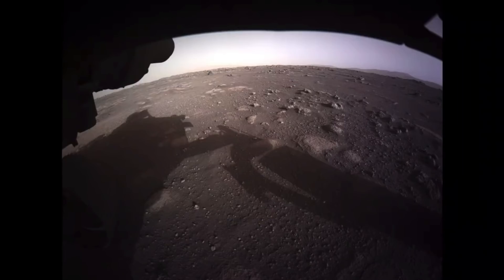See Perseverance's first color images of Martian surface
NASA's Perseverance rover has delivered its first color images of the surface of Mars' Jezero Crater. What's next for NASA's Perseverance Mars rover after its landing success?

Credit: NASA/JPL-Caltech